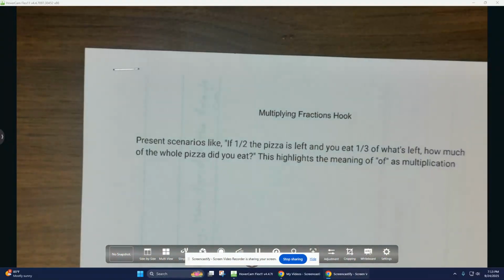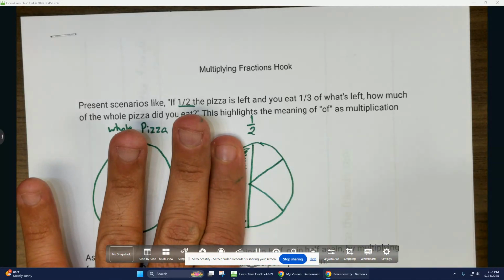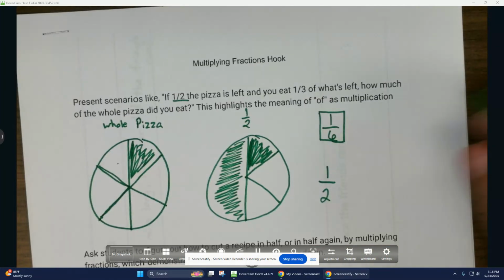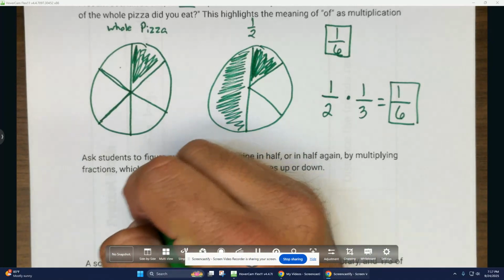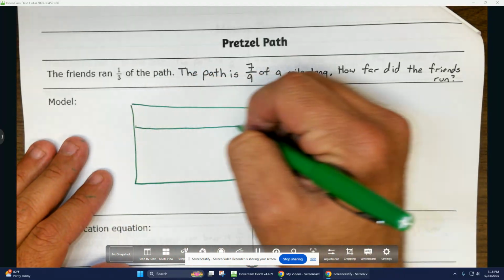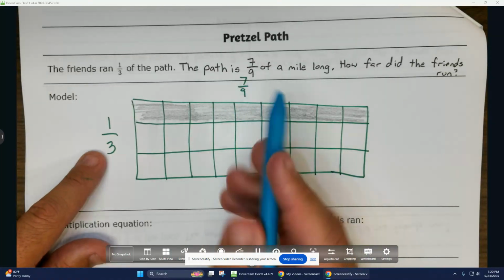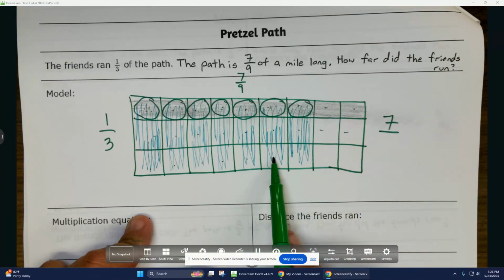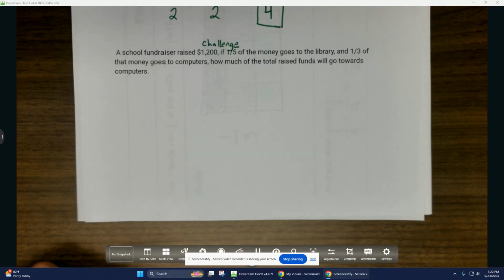Entire Screen Screencastify September 24, 2025 7 12 PM